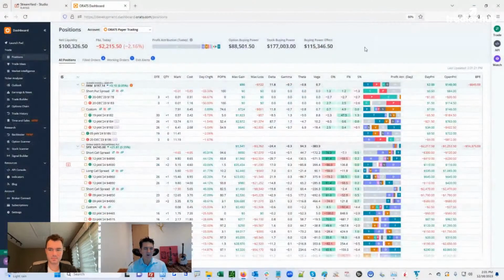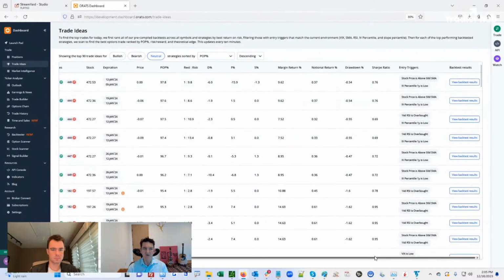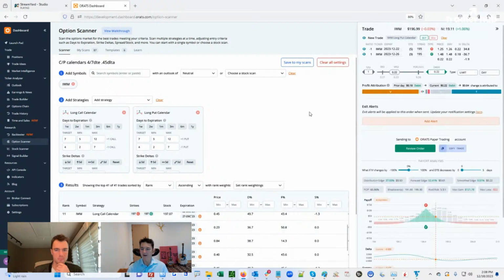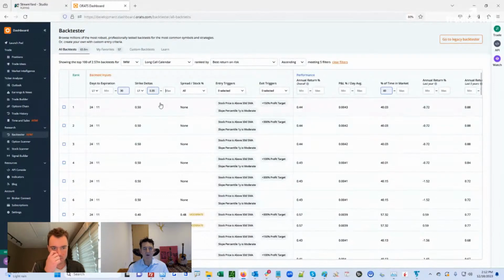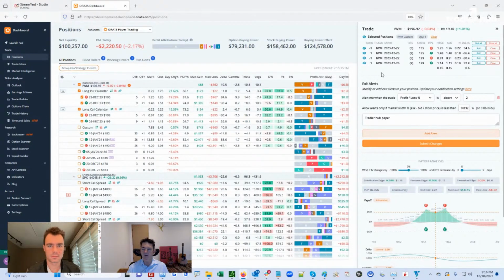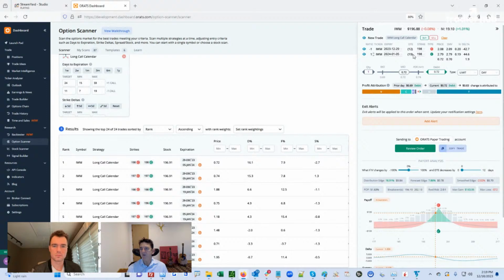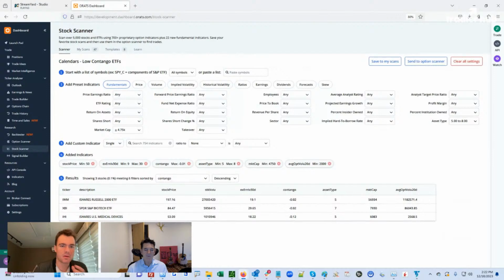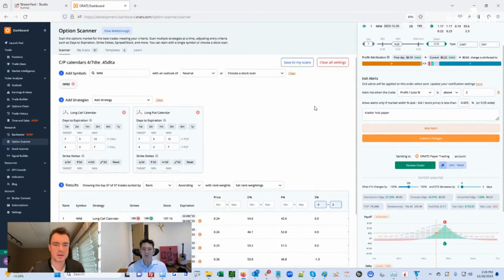Finding calendar spread trades | Driven By Data Ep.6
In the latest episode of ORATS’ live webinar series, Matt and Tyler discussed how to scan, backtest, and analyze calendar spread strategies. The two trades we placed last week netted a very minor loss. Starting with the trade ideas tab, we found that calendar spreads would be a good strategy for the current market environment. Then, we looked at our contango indicator to identify ETFs that would be good candidates for a long calendar. After finding a long put calendar on IWM, we used the backtest finder to discover backtests that were similar to our strategy. This revealed insightful information about which profit targets to choose. Matt decided to turn the single calendar into a double calendar, which makes for an interesting custom strategy to trade if you’re wanting something a little more complex.